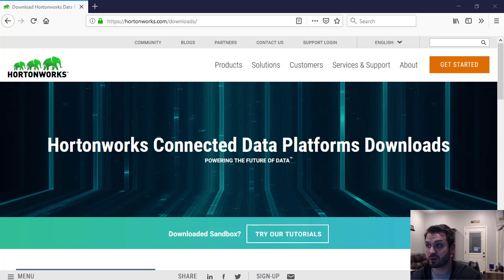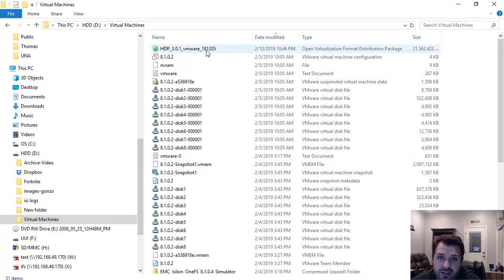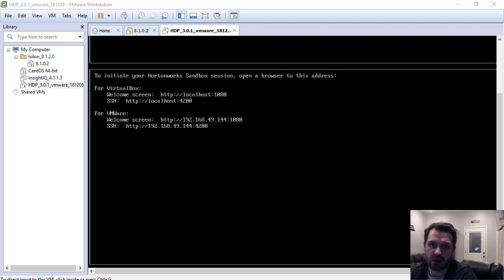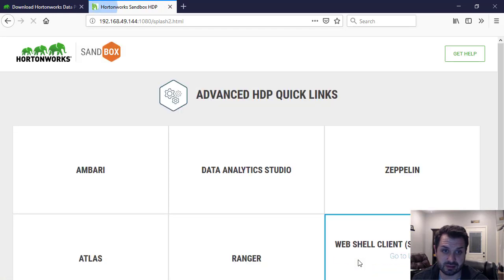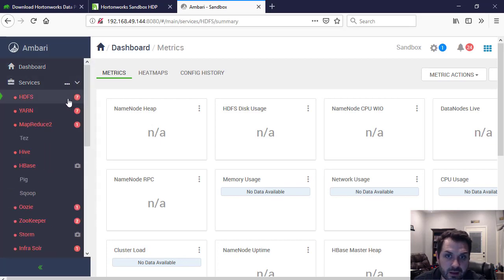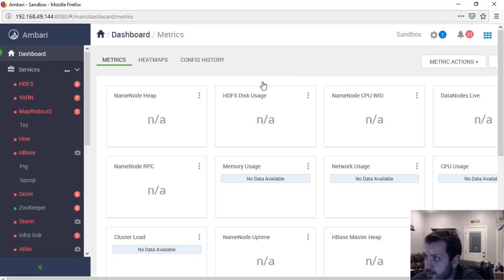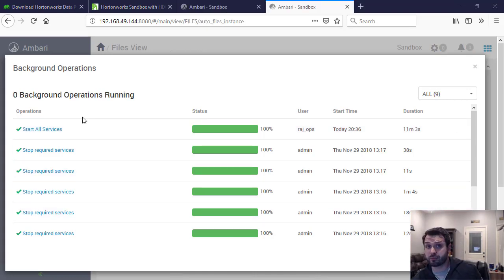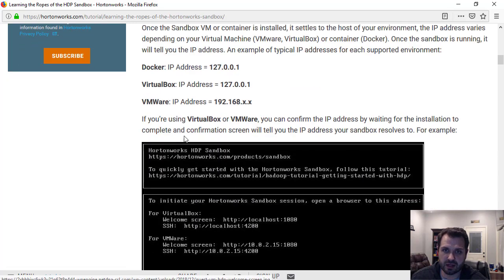Data Engineers: Where to Start with Hortonworks Sandbox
How can someone get started learning Hortonworks for Data Engineering? In this episode of Big Data Big Questions we will dive into loading the Hortonworks Sandbox and navigating the interface. This is our first demo based series where we learn how to setup our own Hortonworks development environment.

► DATA ENGINEER RESOURCE - Site devoted to "BUILDING STRONGER DATA ENGINEERS" ◄